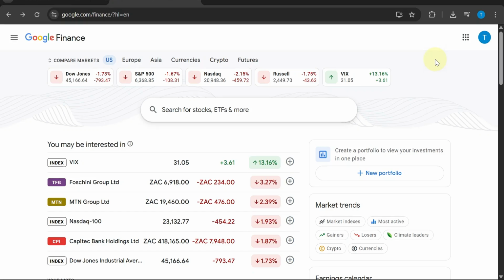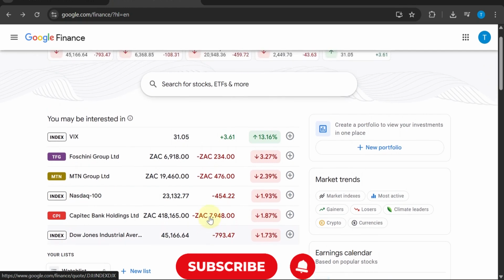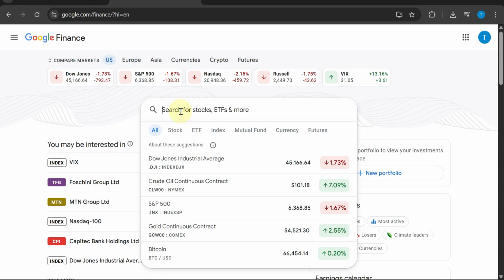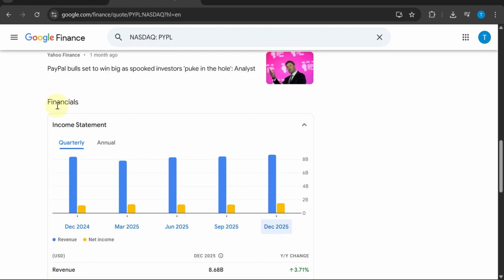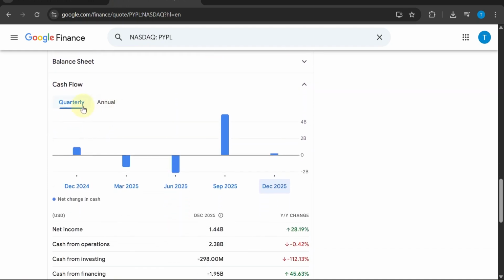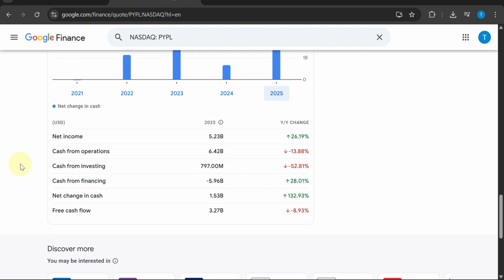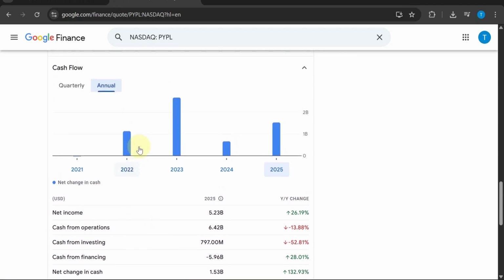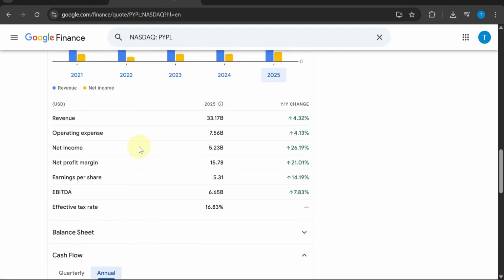How To View The Cash Flow Of A Stock On Google Finance Step By Step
Learn how to view the cash flow of a stock on Google Finance step by step and understand a company’s financial health. In this video, you’ll discover how to access cash flow statements, analyze operating, investing, and financing activities, and use this information to make informed investment decisions.